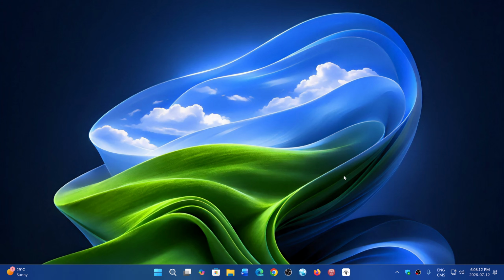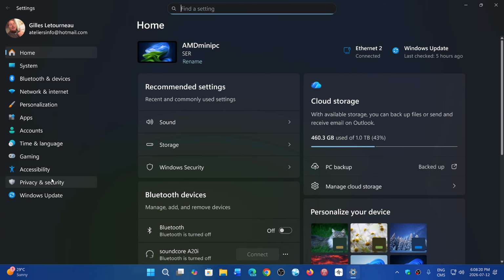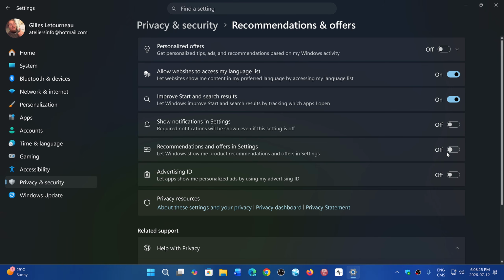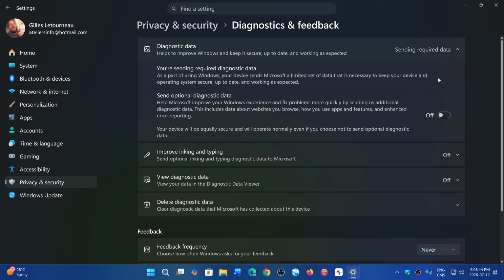Windows 10 11 GDID Global devices Identification can track PCs Microsoft Says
It cannot be turned off and is part of every Windows installs